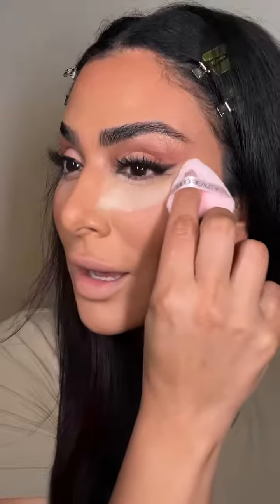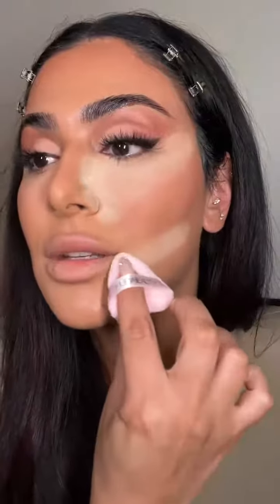shorts hudabeauty foryou xyzbca hudabeautyeasybake bakinghack